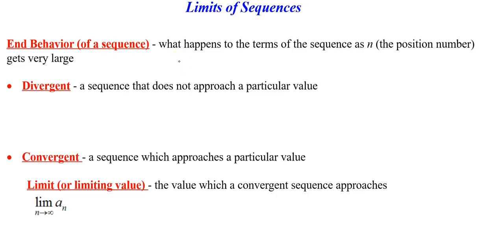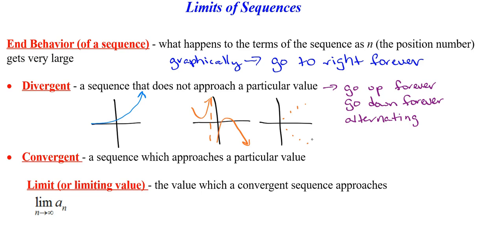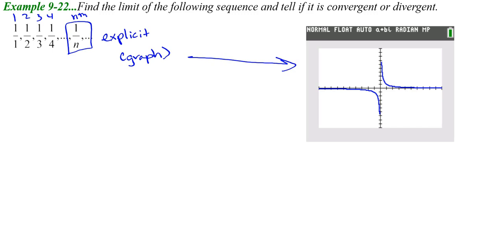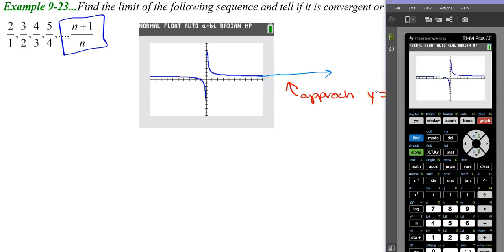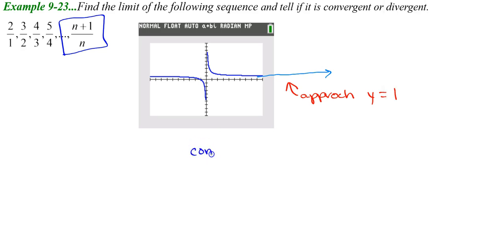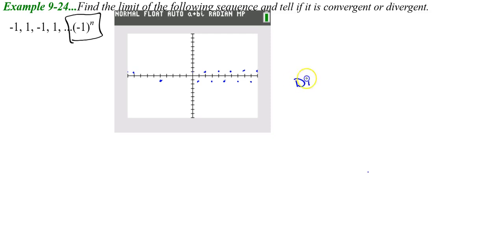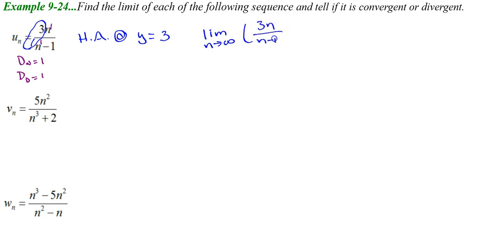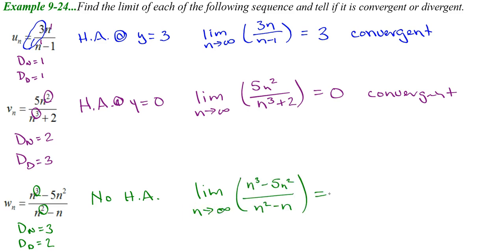Limits of sequences